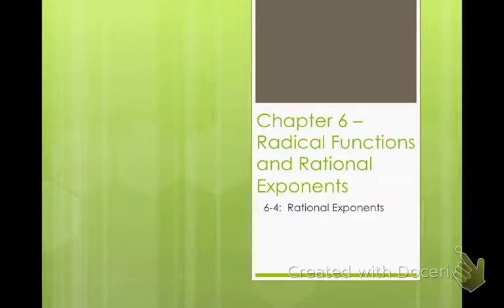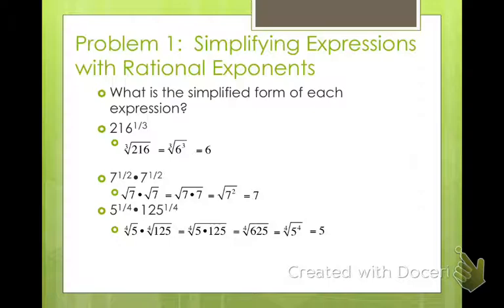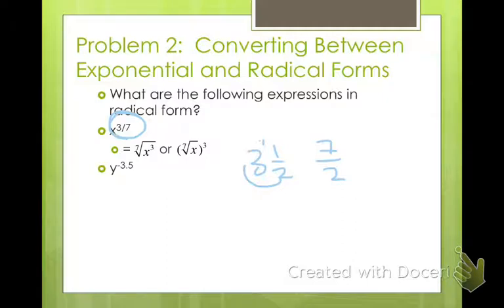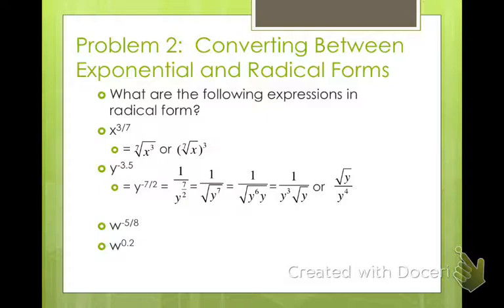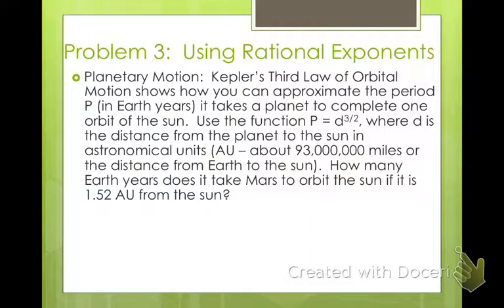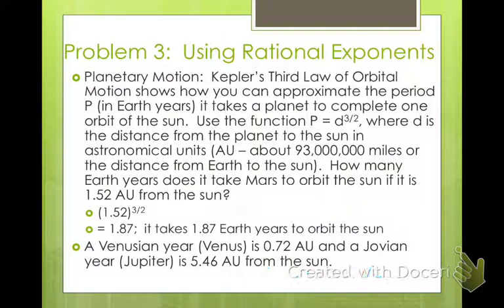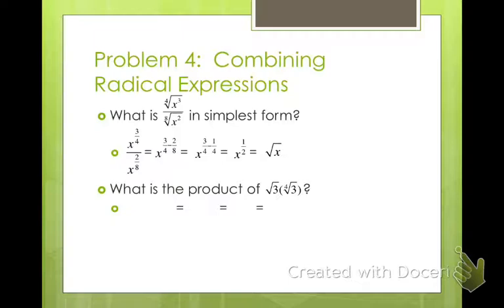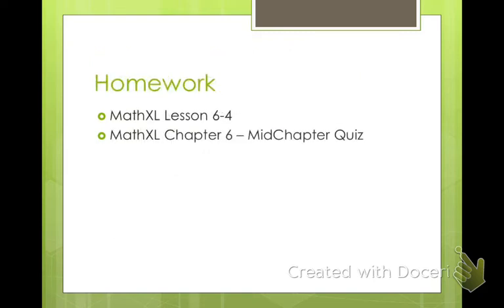Algebra 2 Rational Exponents (6-4)